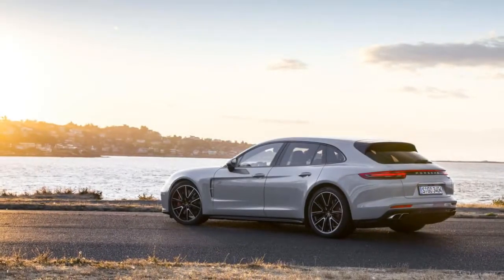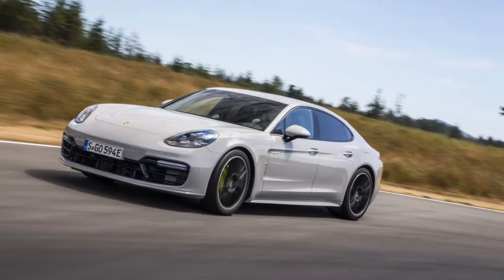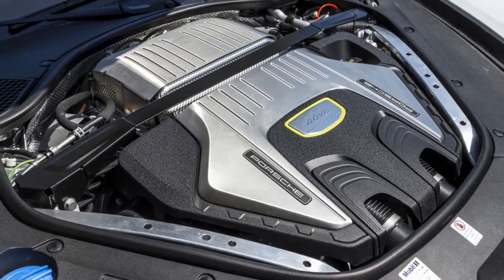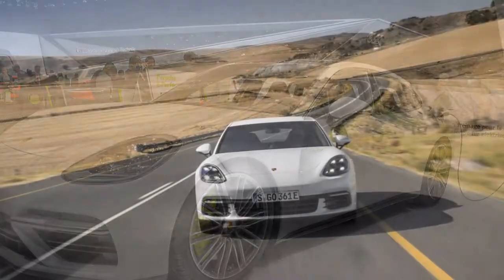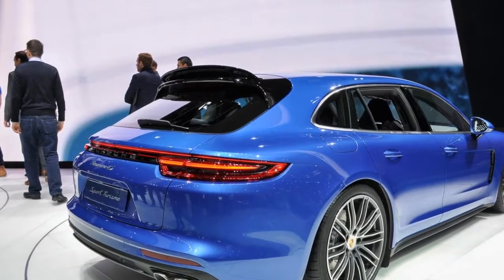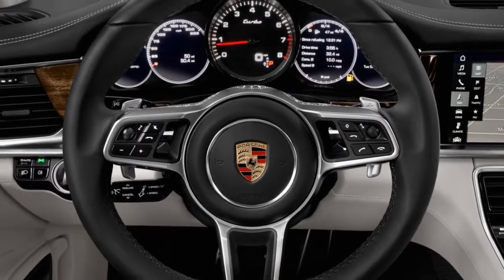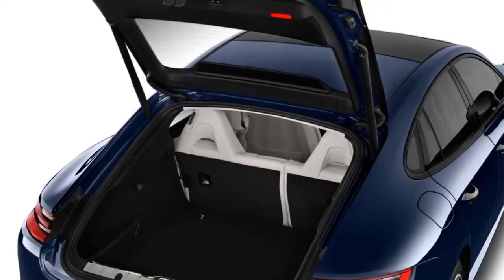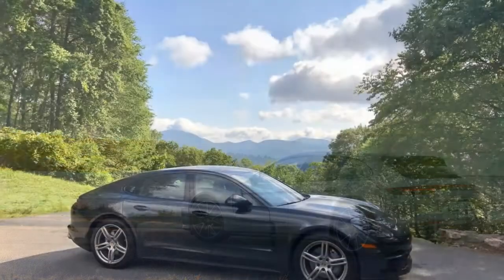2018 Porsche Panamera REVIEW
The 2018 Porsche Panamera does nearly all the things all the time—and even more this year. It’s the 911 of sedans, just as Porsche intended it to be, and in our eyes it rates 8.4 out of 10.

There are a staggering 15 models from which to choose: base cars, all-wheel-drive Panamera 4 and 4S cars, long-wheelbase Executive cars, Turbos, 4 E-Hybrids, and Turbo S E-Hybrids, some of which are available as Sport Turismos.

For 2018, Porsche filled out the Panamera lineup with a bevvy of new models that start under $90,000, but in true Porsche fashion can rise to triple that.

The range begins at an impressive enough 330 horsepower in the new Panamera and all-wheel drive Panamera 4. From there, the S models boast 440 hp and can hit 60 mph from a stop in as little as 4.0 seconds. The Panamera Turbo ups things to 550 hp from its boosted V-8.
Consider the Panamera E-Hybrid’s two offerings as distinctly different beasts.

The lineup goes from the 462-hp Panamera 4 E-Hybrid that can travel upwards of 30 miles on only electricity to the flagship, the 918 Spyder-inspired Turbo S E-Hybrid with 680 ponies under its long hood.

Simply put, there’s now a Panamera for everyone with six figures or more to spend.

From the A-pillar forward, they all pretty much look the same aside from different wheels and an available sport body kit.

The last generation Panamera’s mushy styling has been cast aside in favor of a cohesive look with Cayenne-like headlights and a long hoodline. From the side, the standard sedan—which really has a hatchback— is toned and sinewy, with nary a wasted line.

There’s a hint of Porsche’s traditional flared hips out back as the tail works its way into a thin strip of red LEDs emblazoned with the Porsche logo.